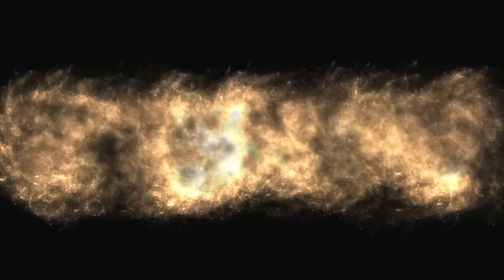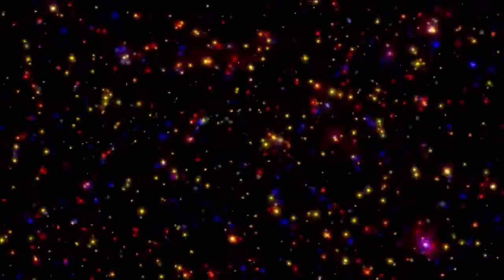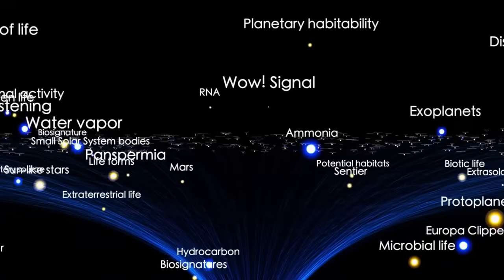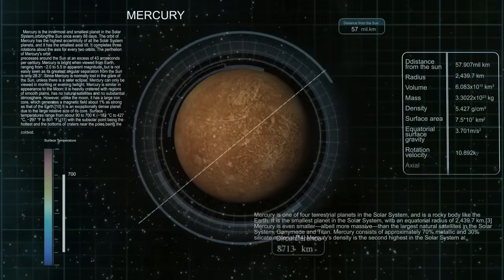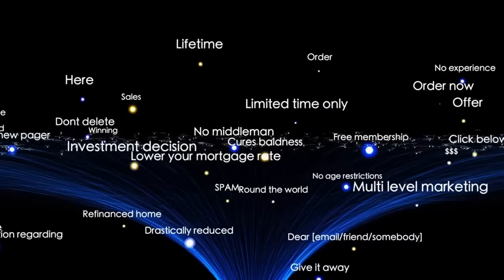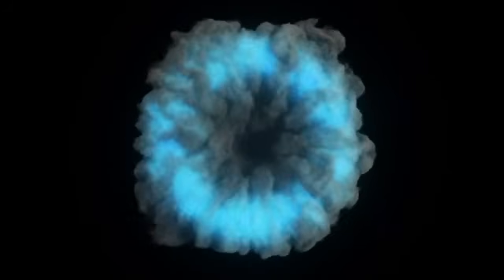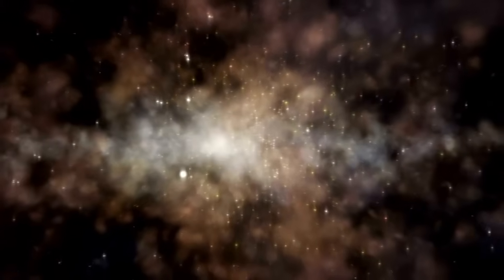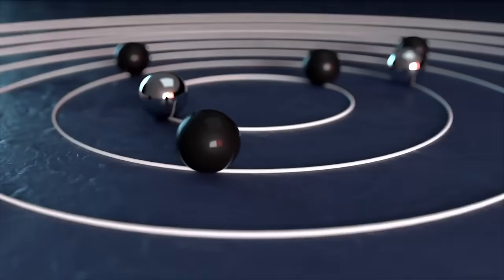James Webb Telescope Just Detected a Massive 13.8 Billion Year Old Structure